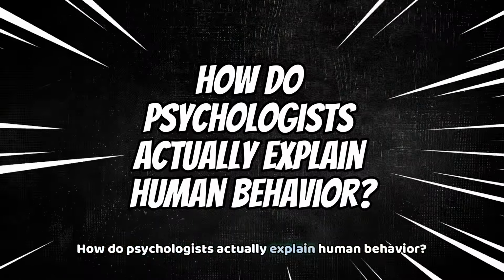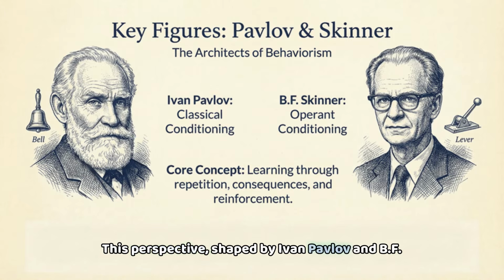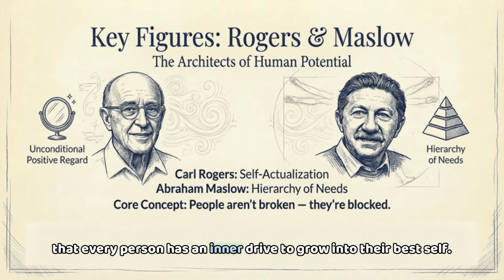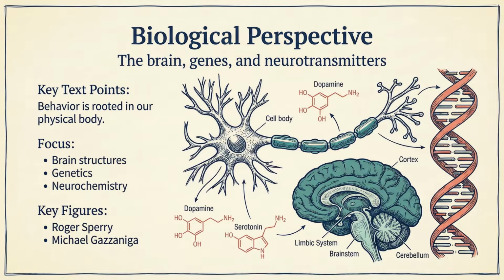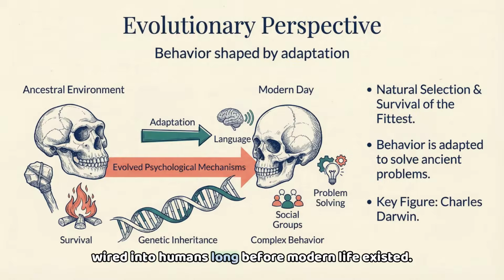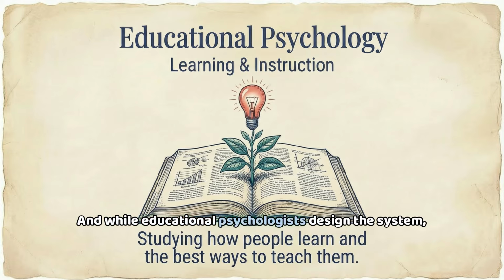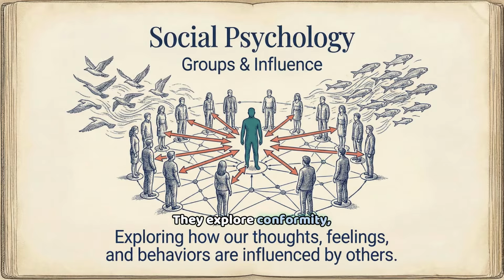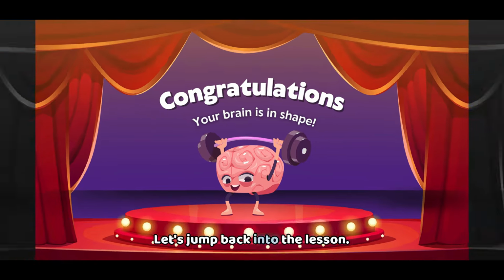7 Ways Psychologists Explain the Same Behavior | Psychology 101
This video introduces Psych 101, exploring how psychologists explain human behavior through 7 different psychological perspectives. We use "Frank's Story" to illustrate concepts from psychodynamic psychology and cognitive psychology, alongside classical conditioning.

🧠 Study smarter with my 318 Psychology Flashcard Mega Pack! (on SALE now!)

***Seven lenses. One behavior. Here's how to go even deeper 👇***

🌿 Are You Born This Way or Did Life Make You? — pick your favorite perspective from this video and watch it take on the nature vs. nurture debate:
🗣️ These 50 Social Psychology Terms Explain Why Humans Act The Way They Do — the vocabulary behind the social and cultural lenses we covered:
🎓 AP Psychology Deep Dive: Every Major Concept — all 7 perspectives inside the full AP Psych framework:

***📚 TIMESTAMPS***

00:00 Introduction: Why Sadness Has Seven Explanations
00:26 Meet Frank: Our Case Study for Lesson 2
01:13 The Seven Psychological Perspectives
7:08 Subfields of Psychology: Where Psychologists Work
10:50 Brain Busters: Test Your Knowledge
12:05 Homework-Free Zone: Discussion Question
12:24 Next Lesson Preview: Research Methods in Psychology

***AP Psychology (High school)***

Barron's AP Psychology Premium 2026
Princeton Review AP Psych Premium Prep
Myers' Psychology for the AP Course (4th Ed)

***Intro Psychology (College)***

Exploring Psychology, 13th Ed (Myers / DeWall)
Introduction to Psychology, 12th Ed (Kalat)
Discovering Psychology (The Science of Mind)

🎉 Hey, you did great! Congratulations on learning with me (and being in the TOP 3% who read this).